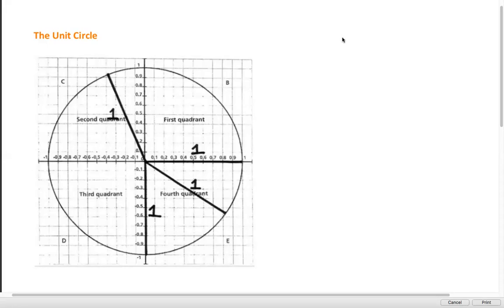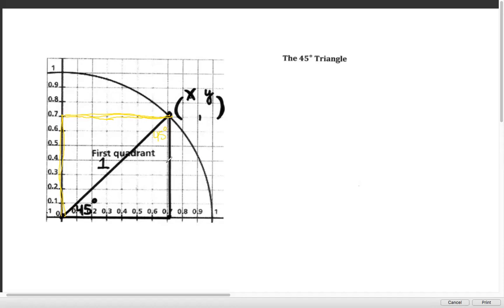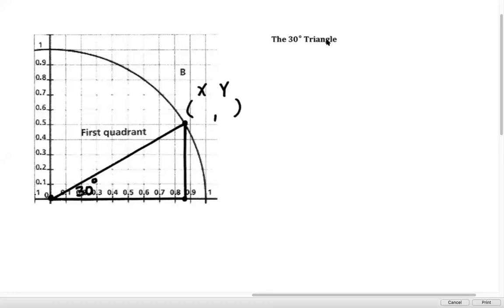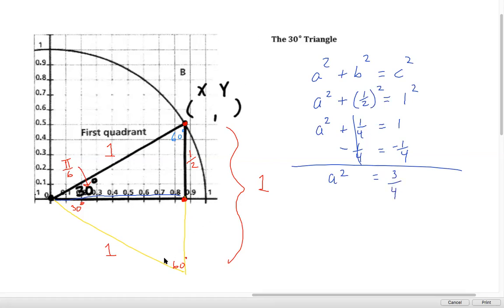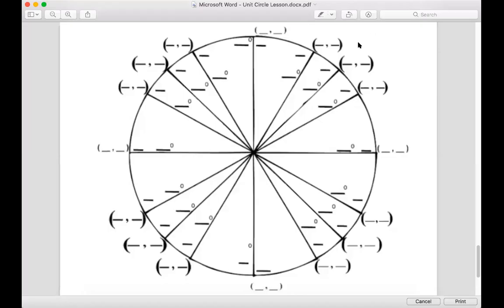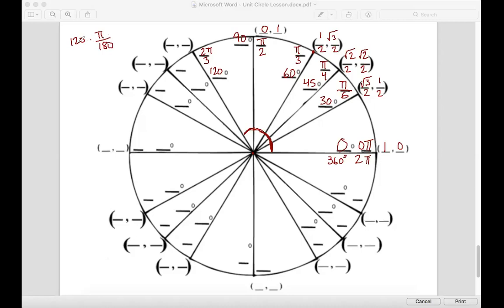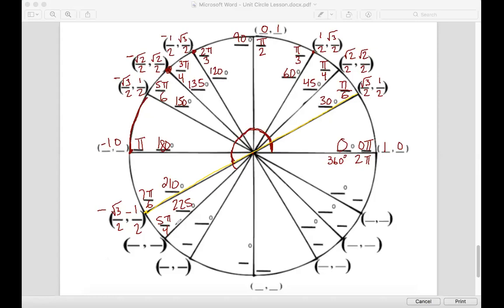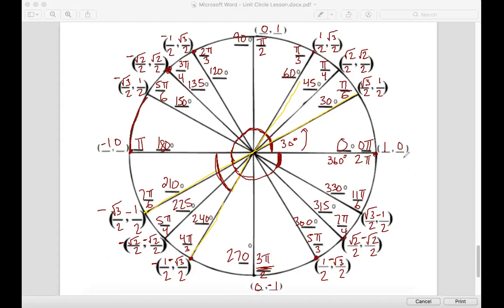Unit Circle Lesson: Where do the values come from?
This is a tutorial video on building the values of the Unit Circle, from the perspective of 45-45-90 and 30-60-90 triangles. Target audience is high school students enrolled in Algebra 2, Trigonometry and Analysis, or Precalculus.